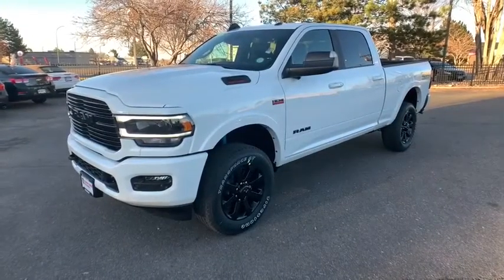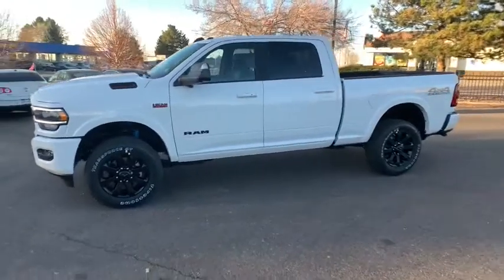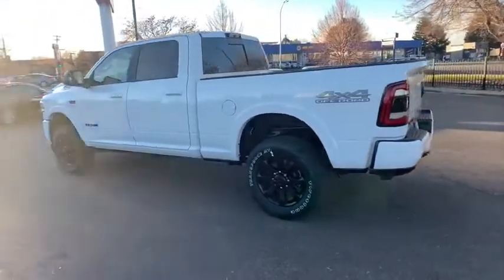2020 Ram 2500 Denver, Littleton, Aurora, Parker, Colorado Springs, CO R6303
Bright White Clearcoat New 2020 Ram 2500 available in Denver Colorado at Brandon Dodge. Servicing the Littleton, Aurora, Parker, Colorado Springs, CO area.

Brandon Dodge
5600 S Broadway

Sale pricing includes Returning Lessee, Conquest, Non-Prime, Military, Non-Prime, Finance w/CCAP and limited availability Ram Bonus Cash Coupon incentives. Actual pricing may vary to include any Dealer Installed Accessories. Remember, no one beats a Dealin' Doug deal!Visit our entire inventory